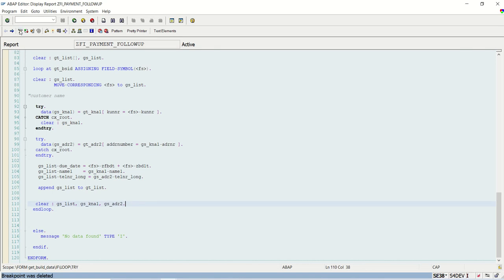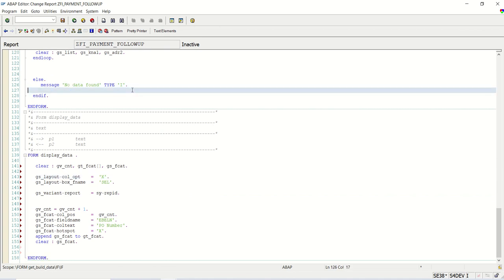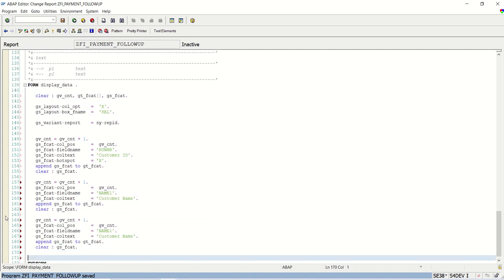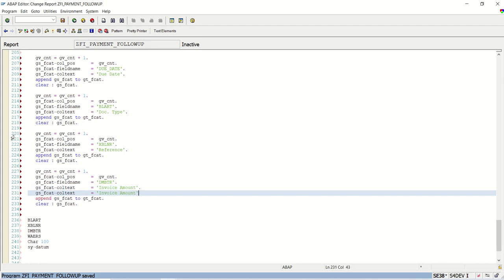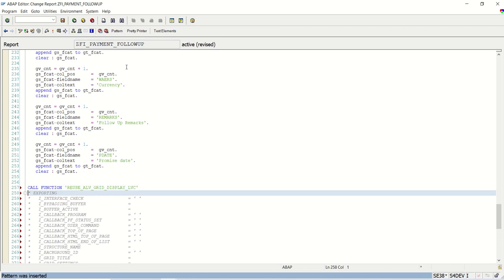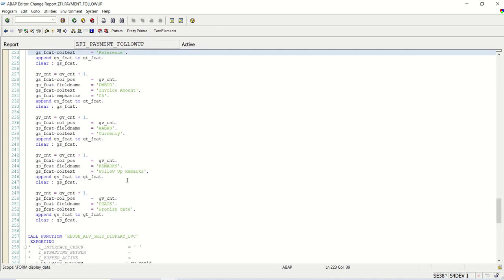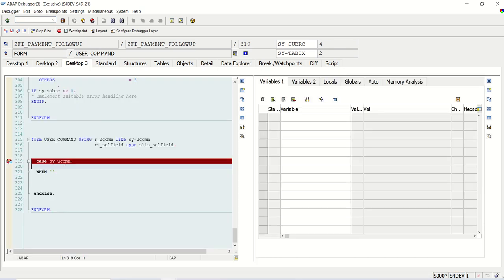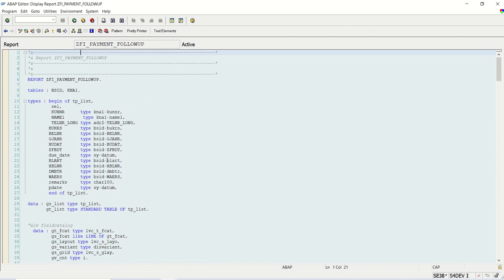SAP ABAP Editable ALV Report Part 4